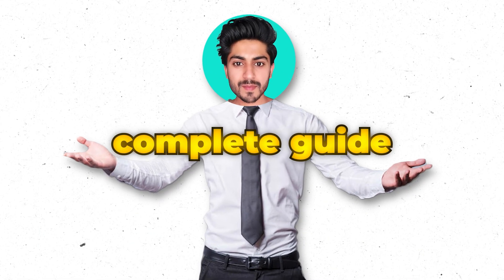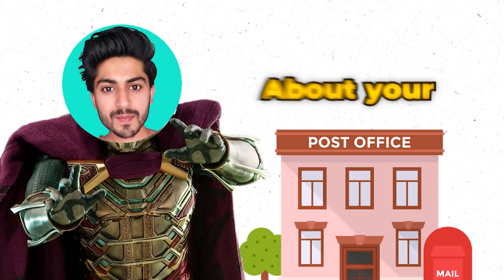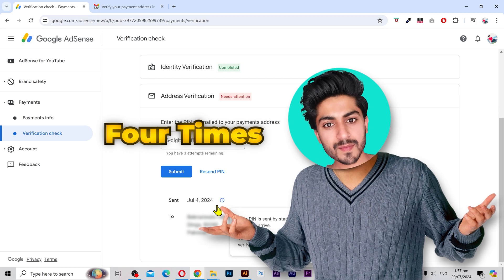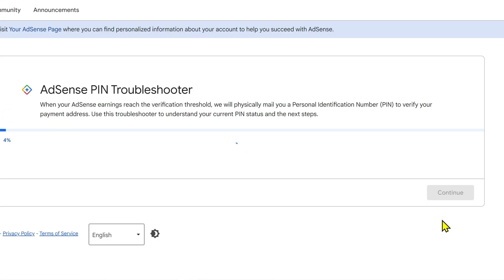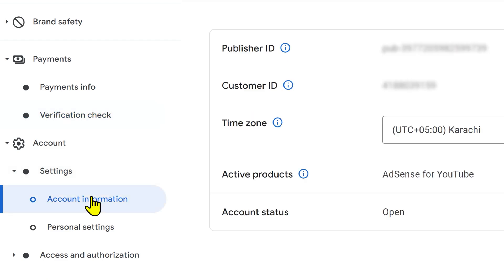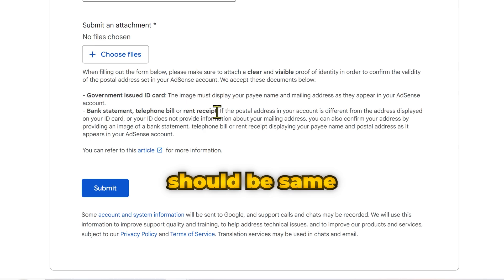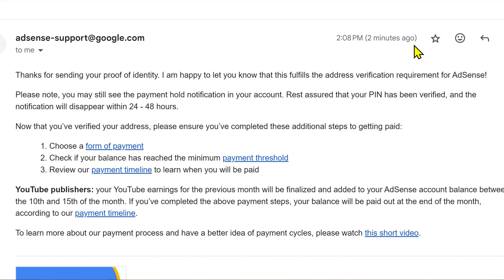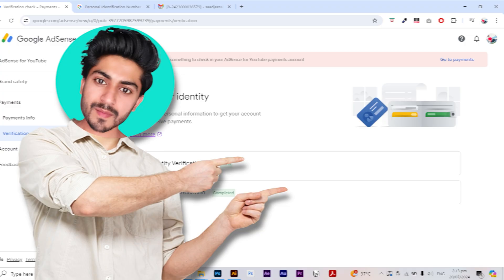How to Verify Adsense Pin with Email (100% Working)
Wanna know How to Verify Adsense Pin with Email? In this video, I'm gonna show you a complete guide to verify your google adsense account address without pin code 2024. You need to verify your adsense identity within 4 months from the day your code was first mailed. You can resend the code three more time to complete the verification but if you're not receiving the adsense pin code then follow the step by step tutorial to verify your adsense adress without pin code.

verify pin without adsense 2024
how to verify google adsense account
adsense verification without pin
address verification adsense without pin
how to verify adsense account without pin 2024
how to verify adsense without pin 2024
adsense pin not receiving
how to verify adsense account without pin code
adsense account verification without pin code
adsense identity verification
resend pin adsense
address verification needs attention
address verification adsense not showing
adsense publisher id
what is adsense publisher id
pin verification adsense 2024
google adsense pin verification
adsense pin kitne din mai aata hai
step by step guide to verify adsense
verify adsense without pin complete guide
complete guide to verify adsense account without pin
how long does it takes to recieve your google adsense pin for address verification
do adsense don't give us revenue when verification is processing
adsense account verification process
adsense account verification process without pin code
adsense account verification 2024